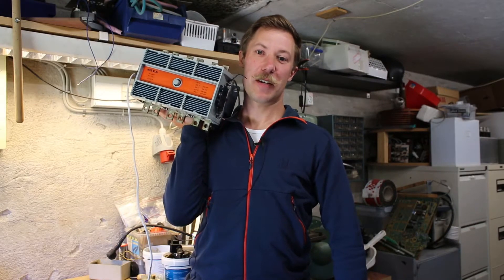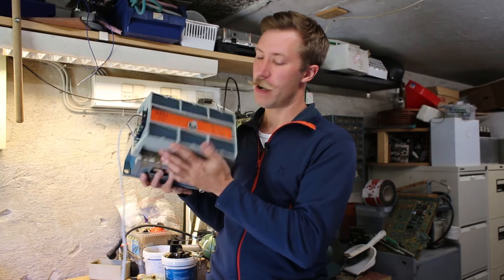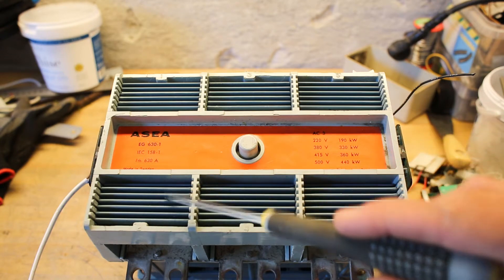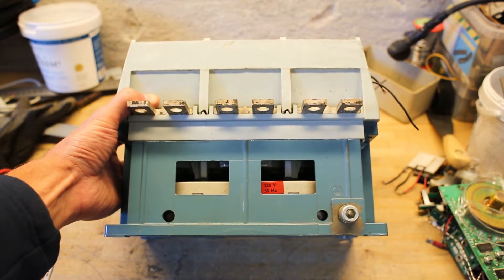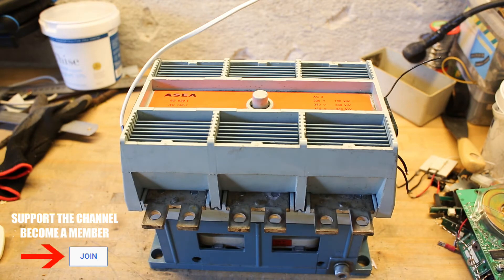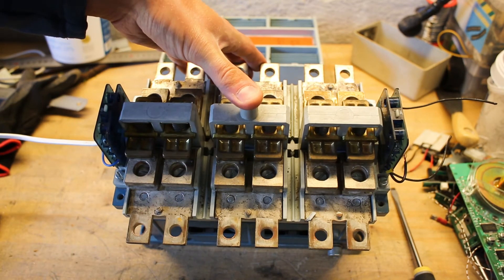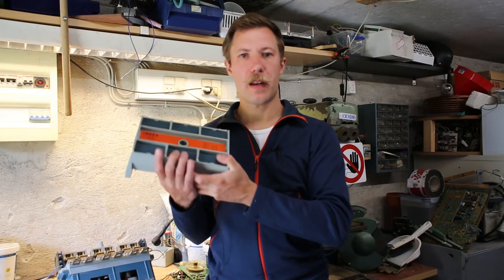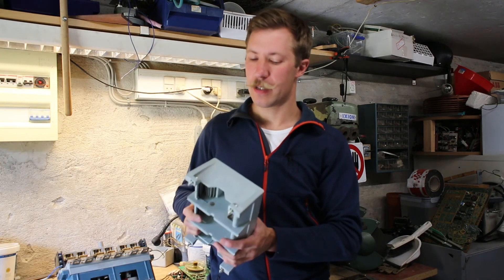Vintage ASEA EG-1 630A / 440 kW Contactor Test and Teardown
2000 kg (4395 lb) would be the weight of the AC motor that this 630 A / 440 kW contactor can turn on and off. This also explains the shear size of this contactor, a almost solid piece of metals, copper coil, iron core, copper terminals, platinum contact points and aluminium enclosure.

• Bitcoin (minimum 0.001): 36gKDS4PfmPdmi2YC9kRASNV9Au8rUXbBS
• Litecoin (minimum 0.01): MTW1huNfM3fGHRLujQHcyvp4M77nYpLTGF
• Dogecoin (minimum 50): AE3r6wu2ZhFFuiA6Uoybai5RW7jrE2veGf